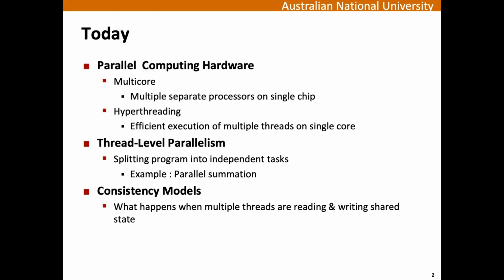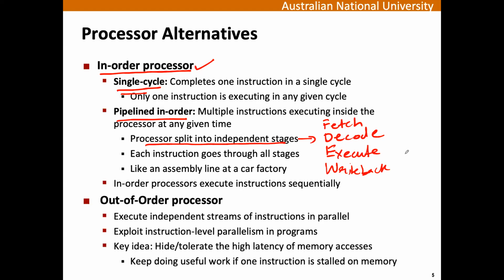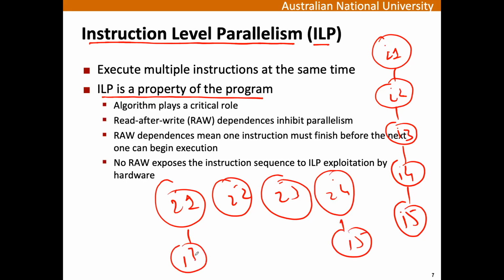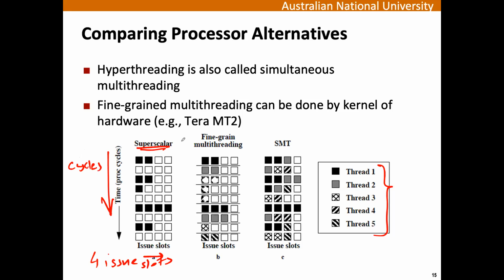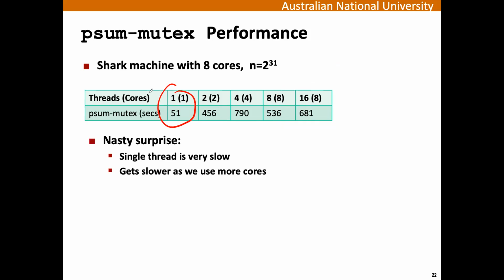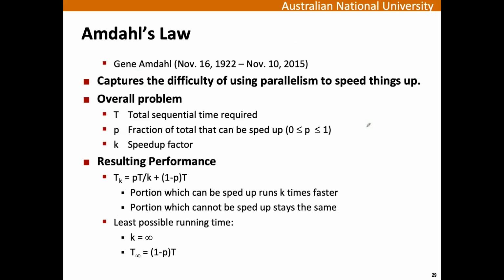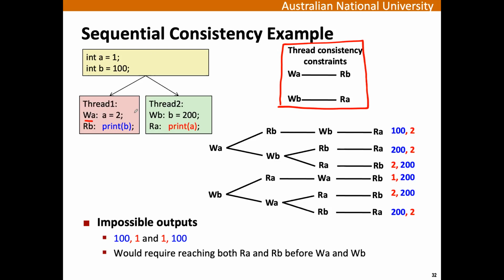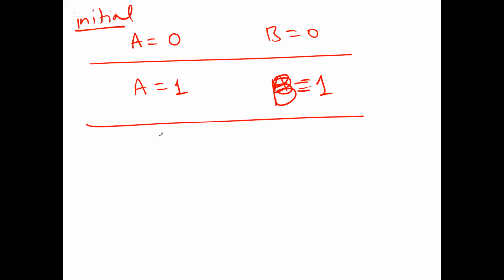Week 11 Systems, Networks, and Concurrency, part 1